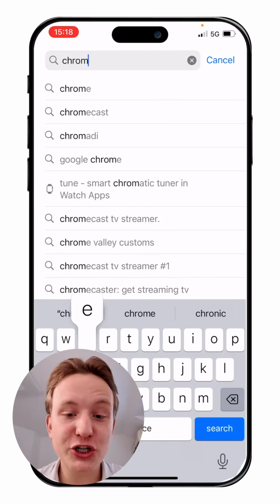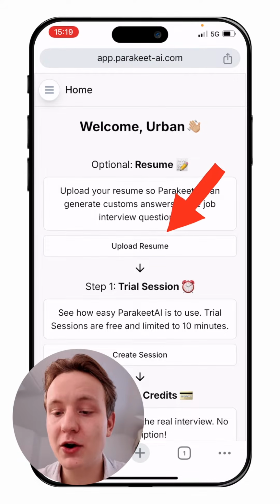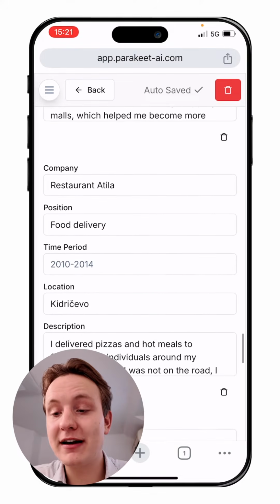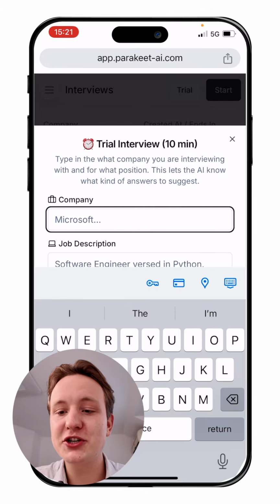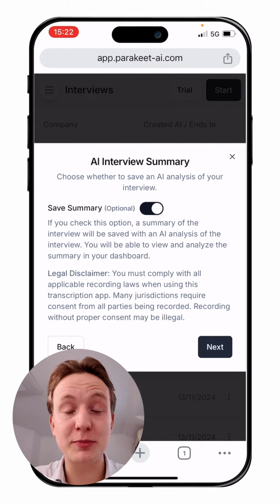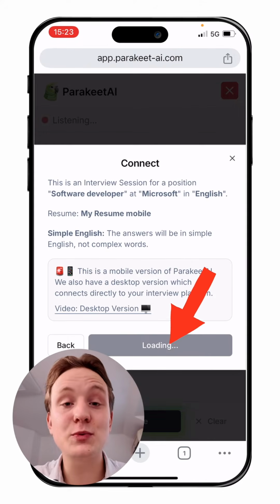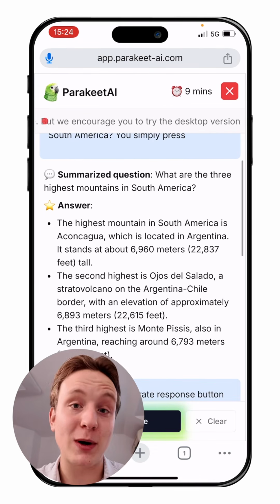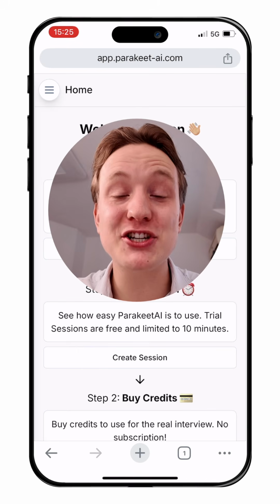ParakeetA In-Depth Dashboard Tutorial (mobile) 📱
💬 Your Real-Time AI Call Assistant
👇🏼 Try for free

Chapters:
00:00 | Intro
00:21 | How to Sign Up
00:44 | How to Create a Resume/CV
02:00 | How to start a Trial Interview Session
03:20 | How to connect a Microphone?
03:46 | How to use ParakeetAl on a Job Interview
04:37 | How to Buy Credits